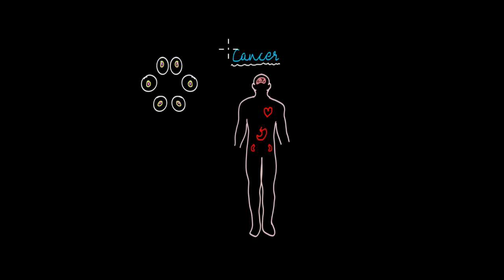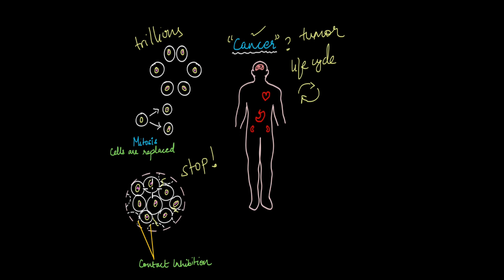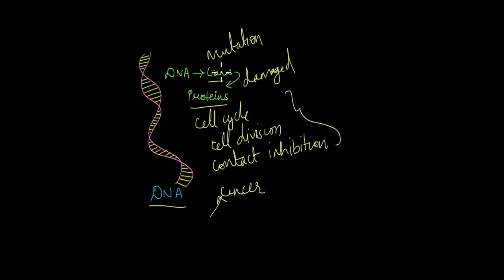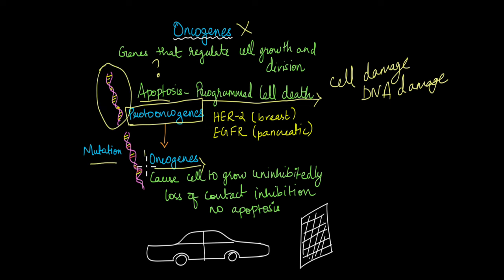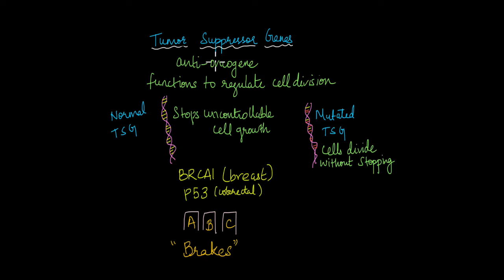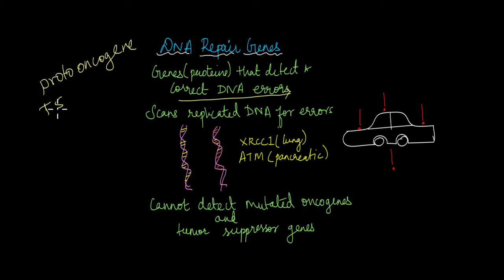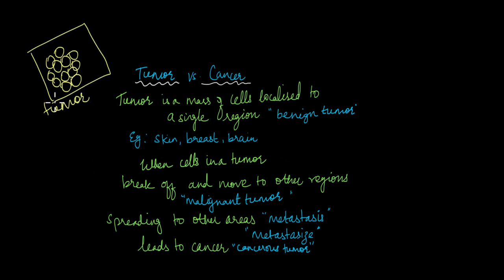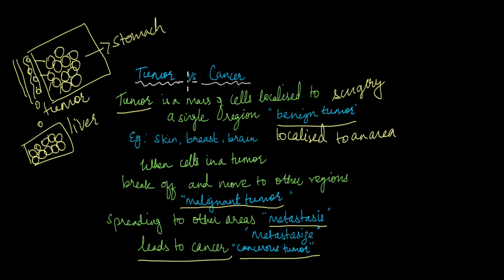Cancer-Mechanism | Human Health and Diseases | Class XII | Biology | Khan Academy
Courses on Khan Academy are always 100% free. Start practicing—and saving your progress—now!
Description: What is cancer? How is it caused? What is the mechanism behind the development of cancer? Is cancer the same as a tumor? Watch this video to understand these concepts.

Timestamps
0:00 What is cancer?
0:50 How do cells grow uninhibitedly
2:56 Genes involved in cancer
3:11 Oncogenes
5:42 Tumor suppressor genes
7:00 DNA repair genes
8:30 Tumor vs cancer